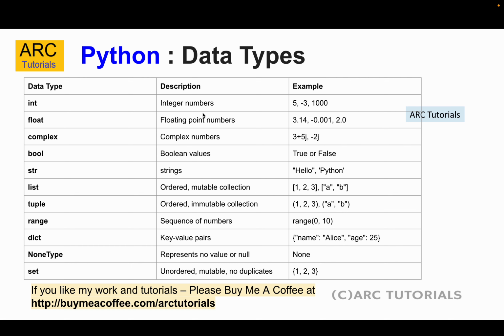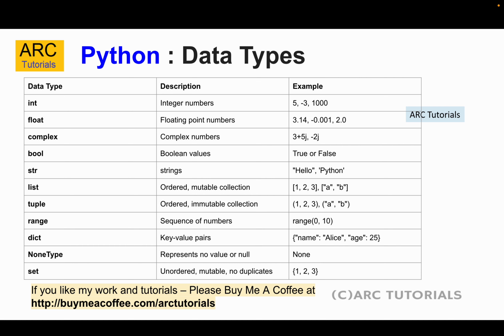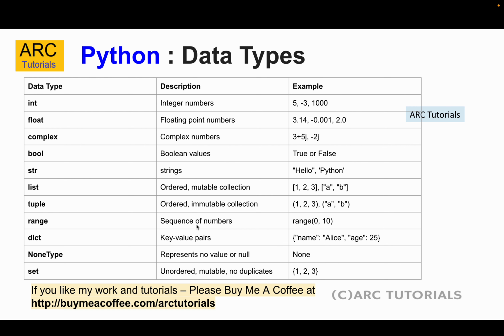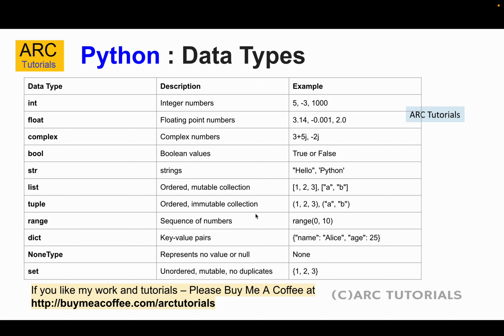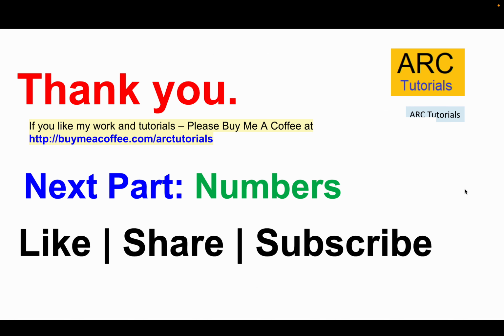Python Tutorial for Beginners #5: Data Types in Python | Strings, Numbers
Welcome to the Python Tutorial for Beginners series! 🐍✨
In this lesson, we’ll dive into one of the most important concepts in programming – Data Types in Python. Understanding data types is the foundation of writing powerful and error-free Python programs.

👉 In this tutorial, you’ll learn:
✅ Built-in Python data types: int, float, string, boolean, list, tuple, set, dictionary
✅ How to declare and use different data types in Python
✅ Type conversion (casting) between data types
✅ Practical examples of using data types in real programs

This video is designed for absolute beginners, so you’ll be able to follow along even if you’re just starting your coding journey. By the end, you’ll have a solid understanding of Python data types and be ready to move forward with confidence.